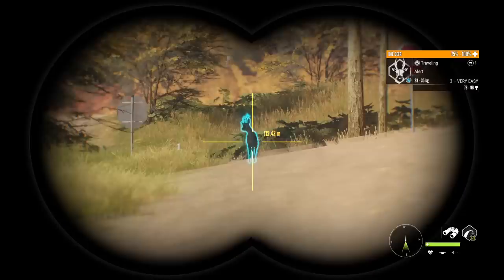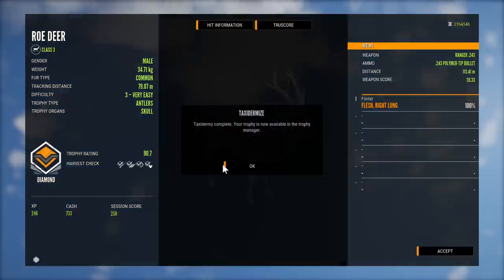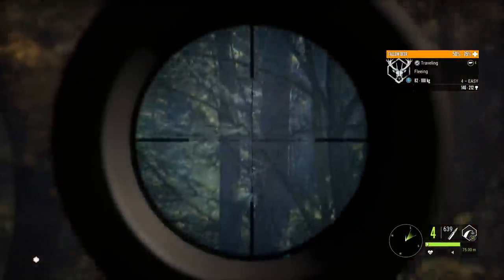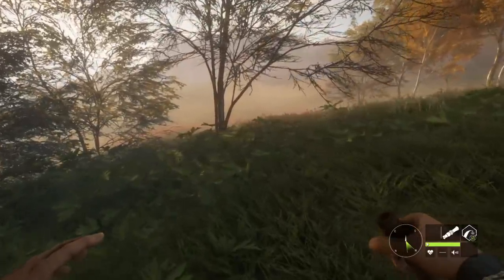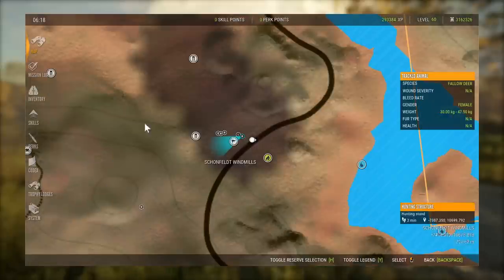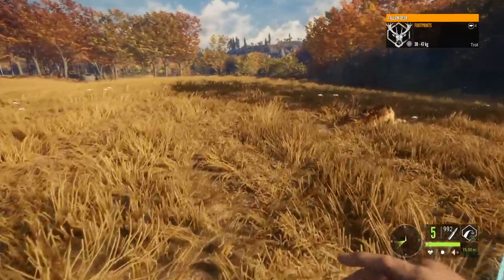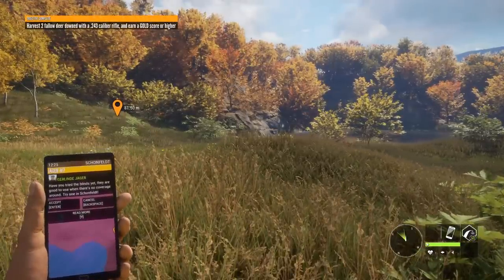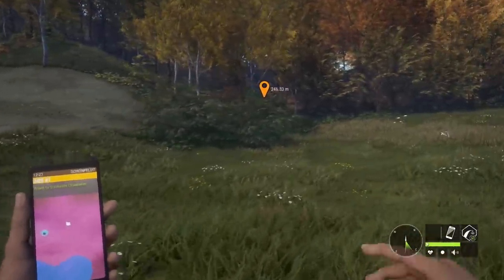Hunting the Albino Fallow (Hirschfelden Missions) + Diamond Roe!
After taking out a diamond roe deer, we're headed across hirschfelden to do the missions, and to get the albino fallow!